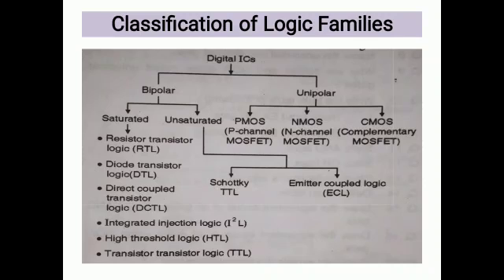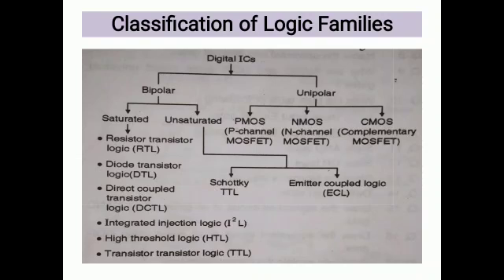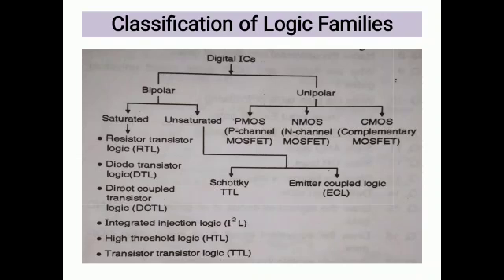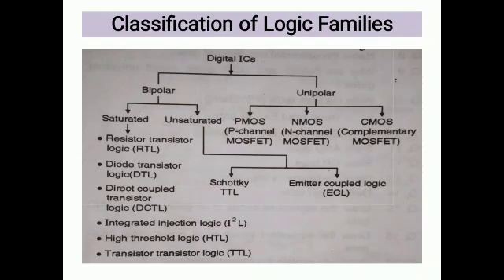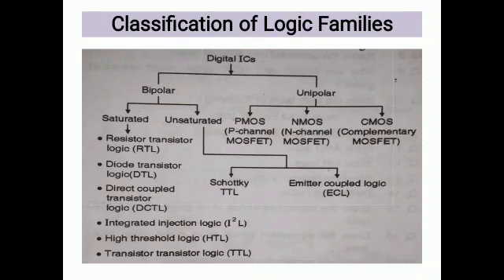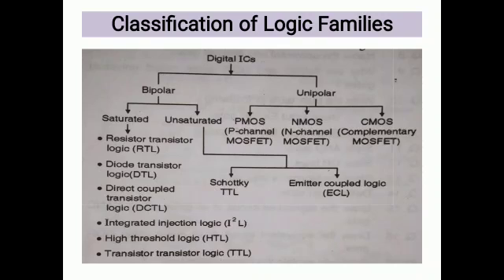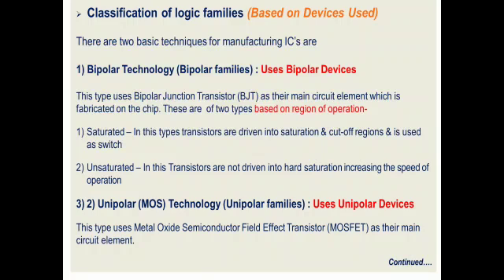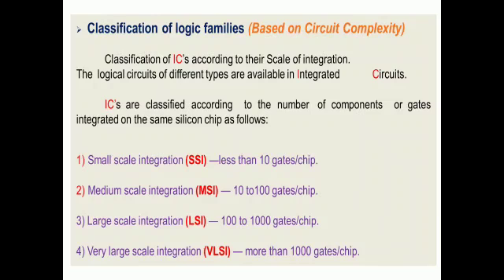Digital Techniques and Microprocessor lecture on Logic Families(Different types of ICs)